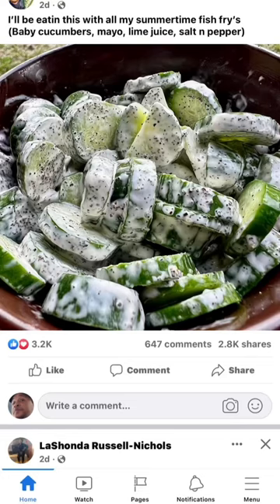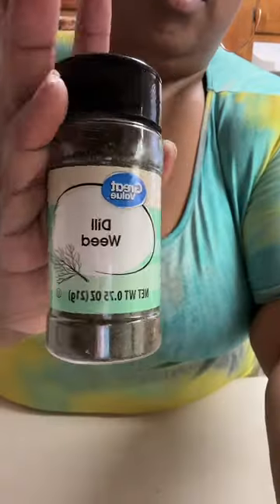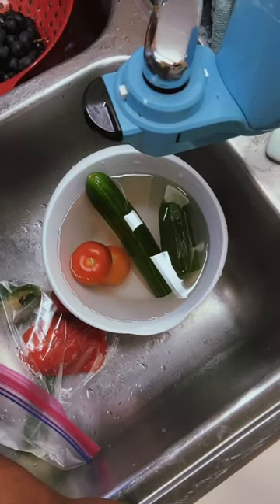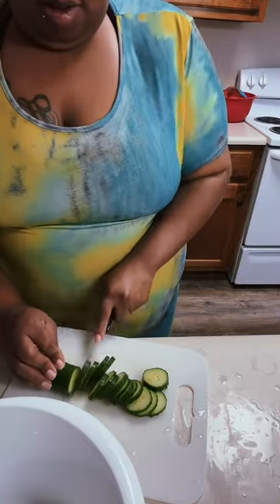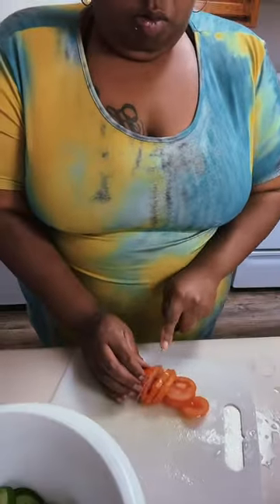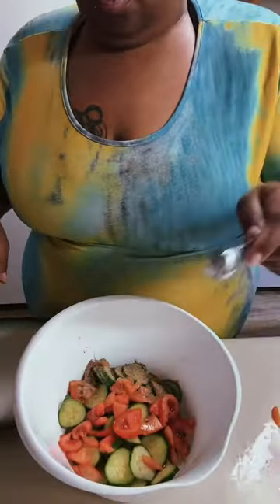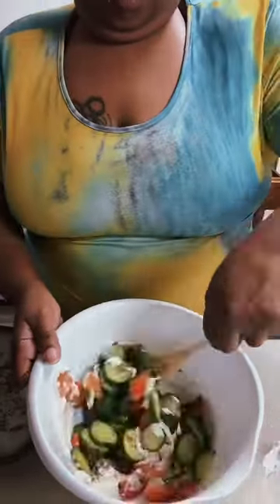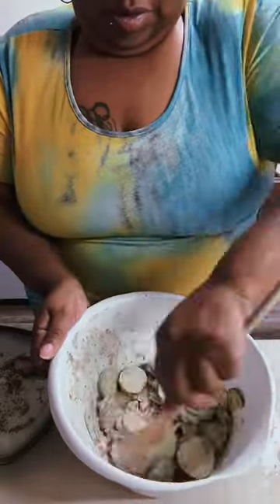Try something new